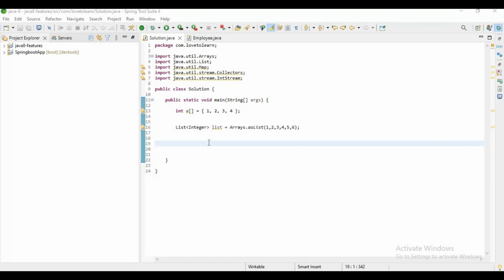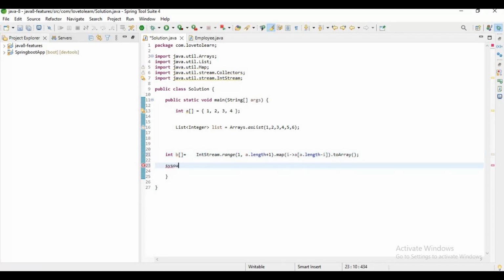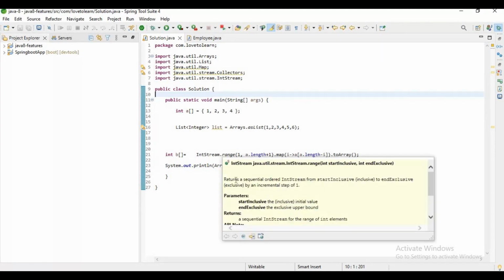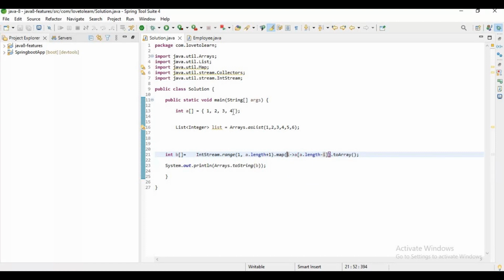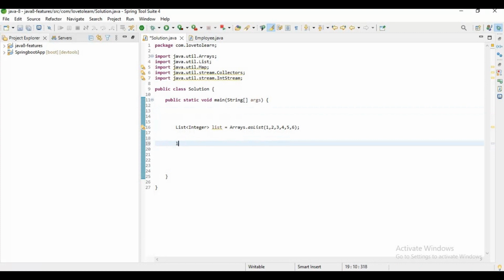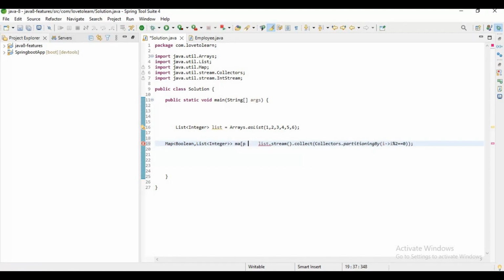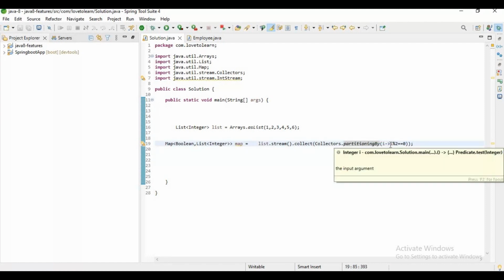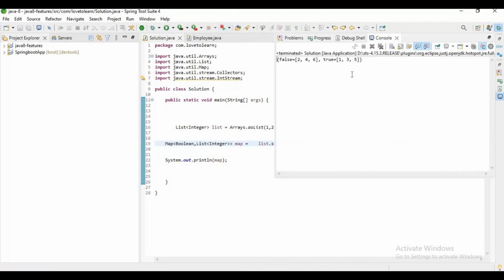infosys java8 interview questions